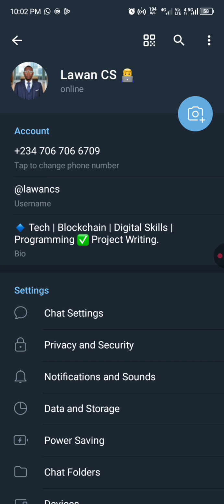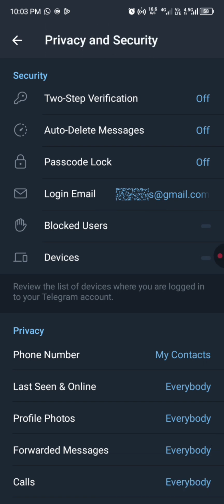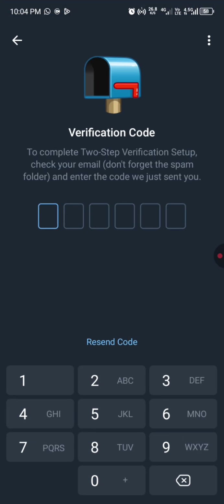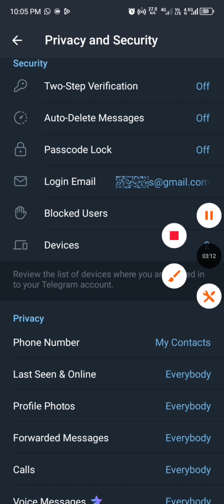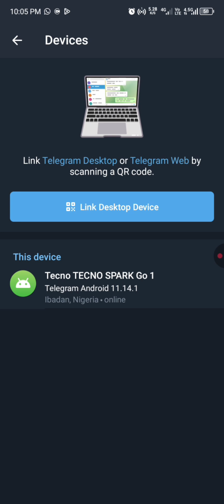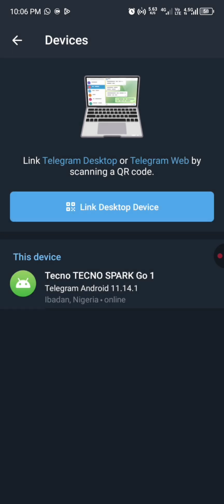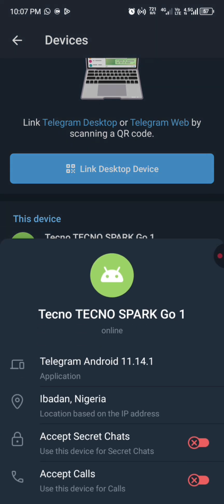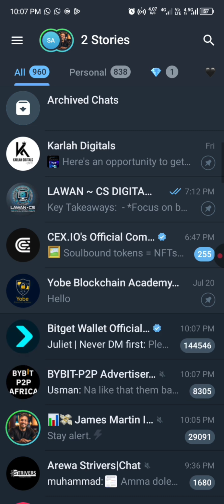Things You Should Do to Secure your Telegram Account.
This video will guide you with few things you should not missed doing for your account / step by step way to safeguard your telegram account.